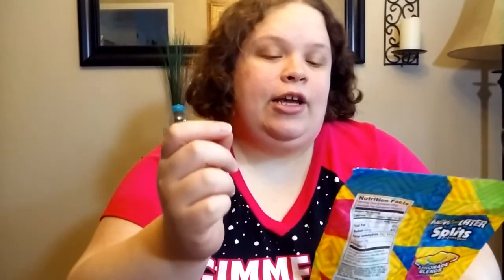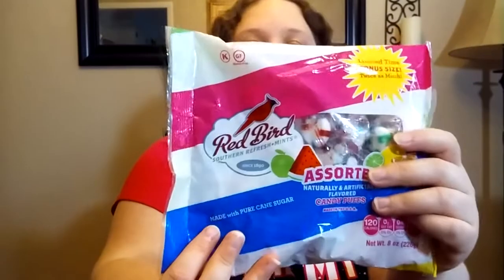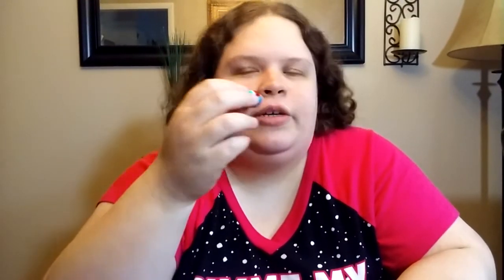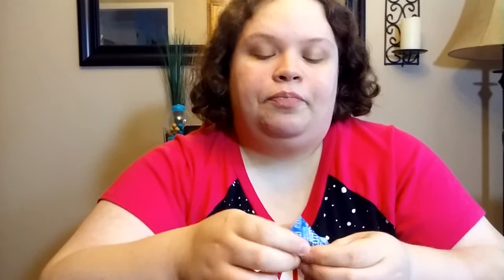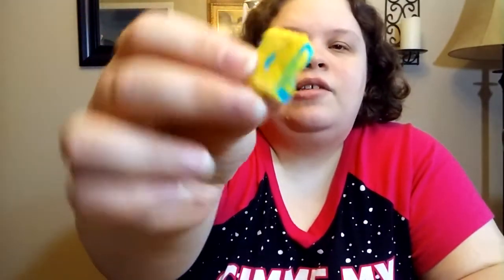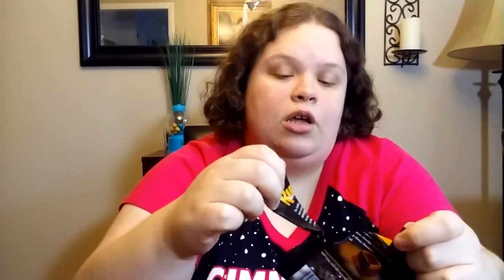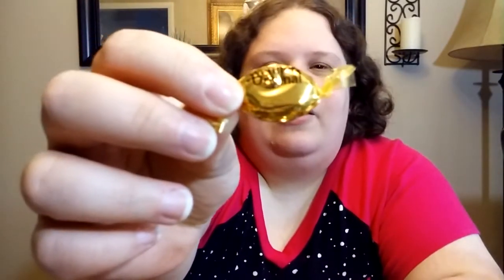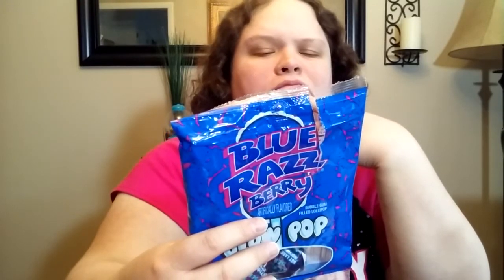DOLLAR TREE Retro Candy Taste Test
We're taste testing retro candy from the Dollar Tree!